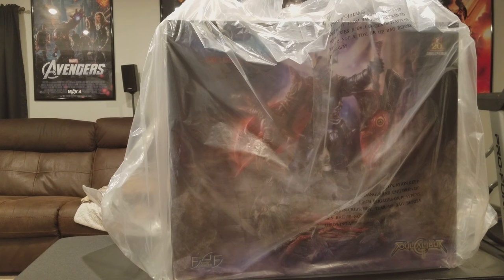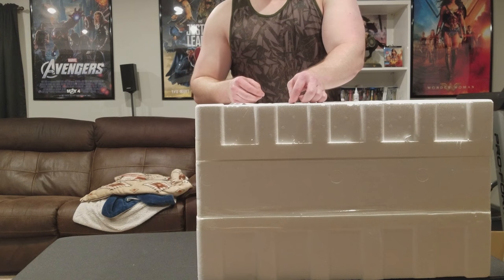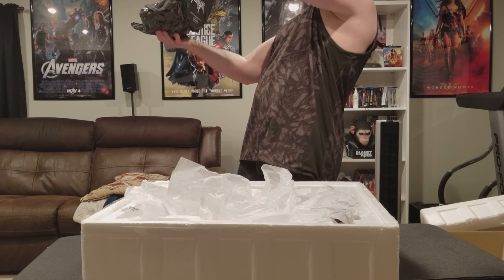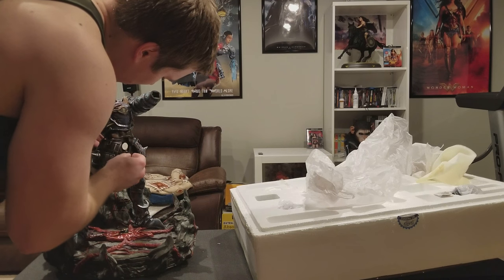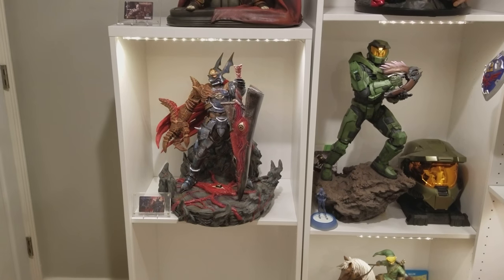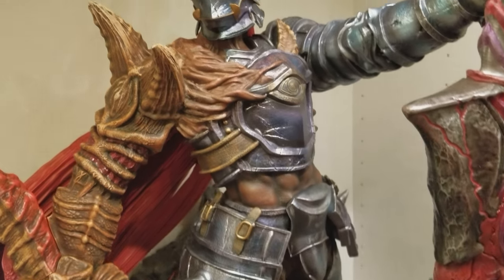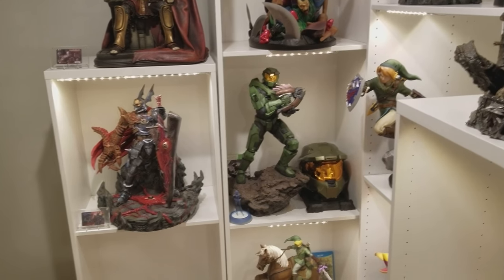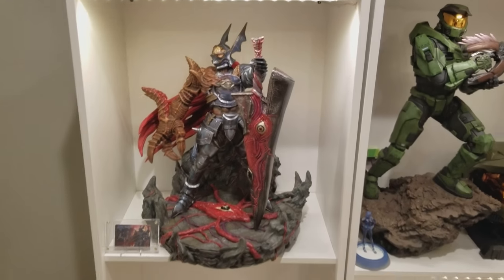First4figures Soul Caliber 2 Knightmare EX 1/4 Statue Unboxing and Review